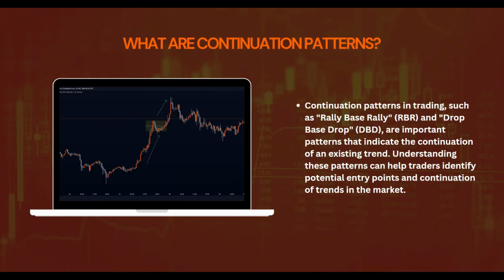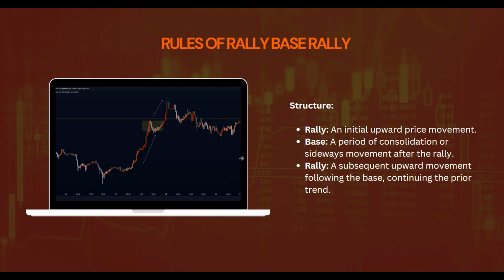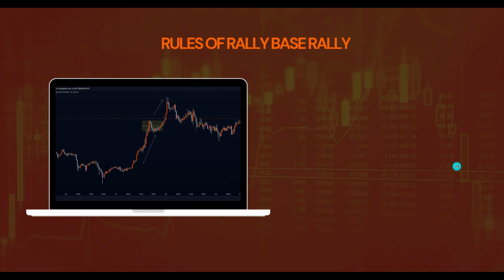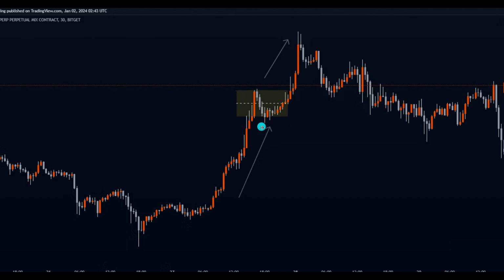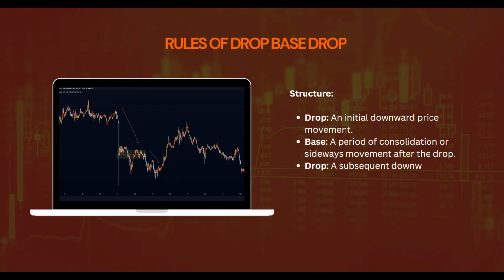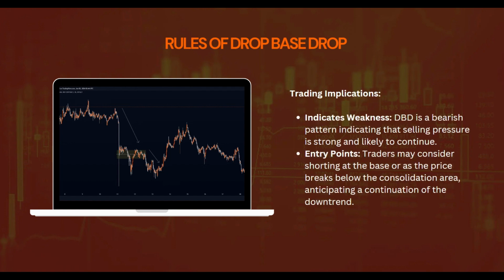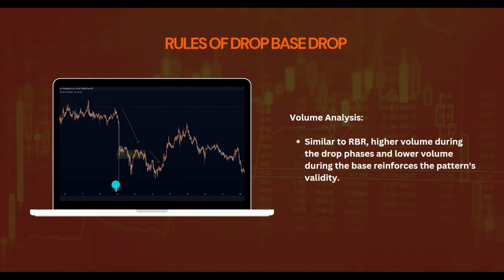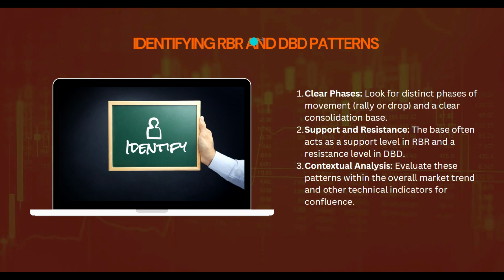Price Patterns: Continuation Patterns - Price Action Basics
Continuation patterns in technical analysis are formations that signal a temporary pause or consolidation in a trend, after which the original trend is expected to resume. These patterns are important for traders as they can indicate potential entry or exit points. Here are some key continuation patterns:

1. Price Patterns - Pennants

Appearance: Small symmetrical triangles formed by converging trendlines following a steep, sustained move.

Indication: Suggest a brief consolidation before the market continues in the direction of the prevailing trend.

Trading Implication: Buy or sell on the breakout in the direction of the prevailing trend.

2. Price Patterns - Flags

Appearance: Rectangular shaped, resembling a flag on a pole. The pole is formed by the steep price move, and the flag is the consolidation following it.

Indication: Indicate that the original trend is likely to continue.

Bullish Flag: Forms during an uptrend, with a downward-sloping consolidation.

Bearish Flag: Forms during a downtrend, with an upward-sloping consolidation.

Trading Implication: Entry opportunity upon a breakout from the consolidation.

3. Price Patterns - Triangles

Symmetrical Triangles: Formed by converging trendlines of similar slopes. They are neutral and can break out in either direction.

Ascending Triangles: Characterized by a flat upper trendline and an upward-sloping lower trendline. They are typically bullish.

Descending Triangles: Feature a flat lower trendline and a downward-sloping upper trendline. They are generally bearish.

Trading Implication: Trade in the direction of the breakout.

4. Price Patterns - Cup and Handle

Appearance: Resembles the shape of a teacup. A "cup" or a rounded bottom followed by a smaller "handle" consolidation.

Indication: Bullish signal indicating a continuation of an uptrend after a brief pause.

Trading Implication: Buy signal when the price breaks above the handle.
Trading Considerations

Volume: Ideally, the volume should decrease during the formation of the pattern and increase during the breakout.

Time Frame: These patterns can occur over various time frames, but longer-term patterns are typically more reliable.

Confirmation: Wait for a confirmation of the breakout before entering a trade.

Risk Management: Always use stop-loss orders to manage risk, as patterns can fail.

Continuation patterns are valuable for indicating the likely resumption of a trend after a period of consolidation.

However, they should be used in conjunction with other technical indicators and fundamental analysis for more accurate trading decisions.

Proper risk management is crucial, as no pattern provides a guaranteed outcome.